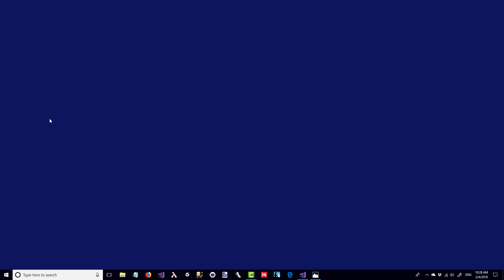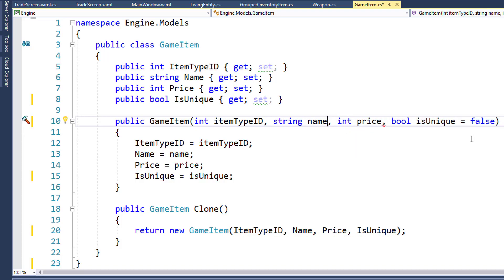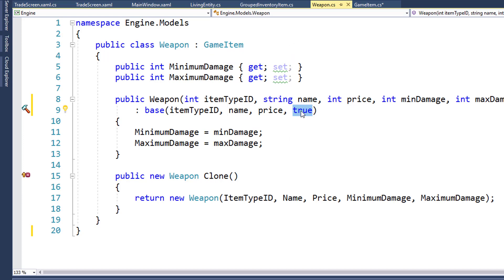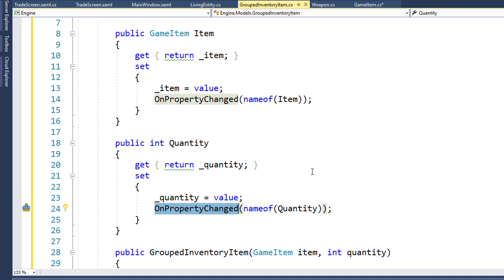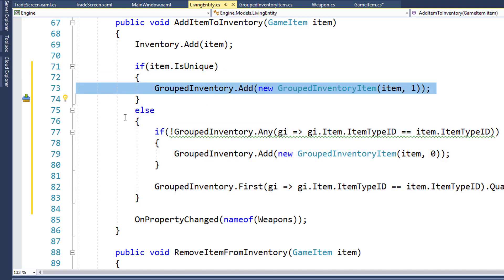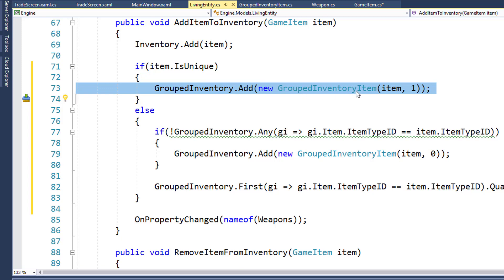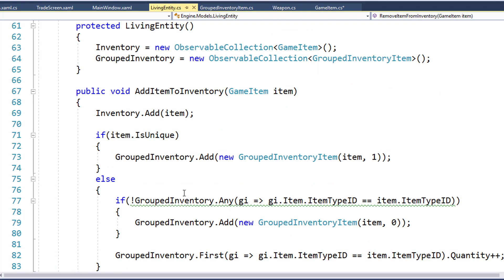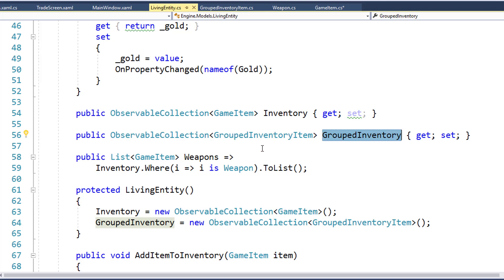Lesson 10.2: Grouping GameItems in Inventories